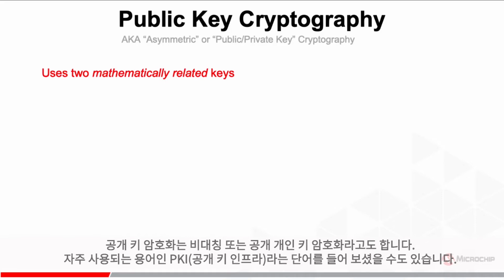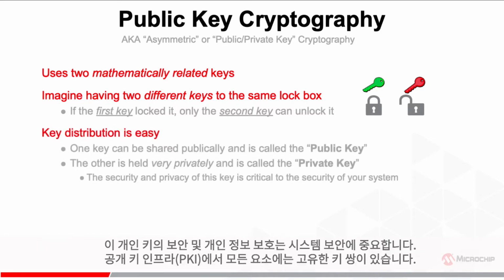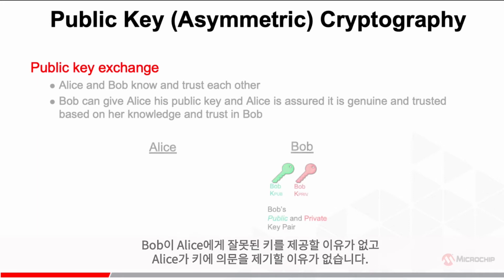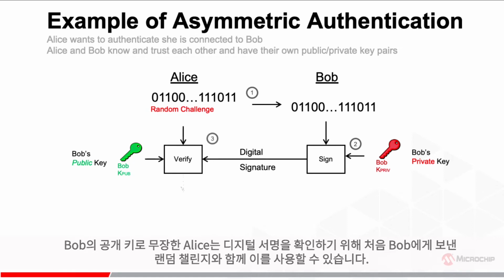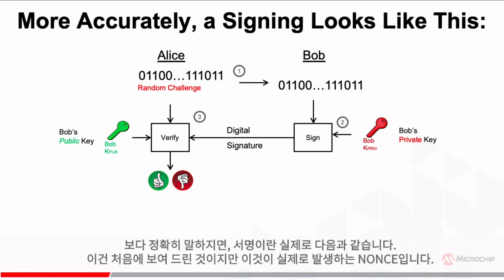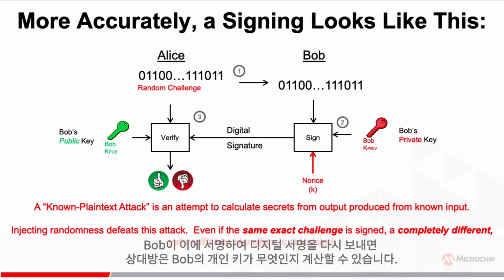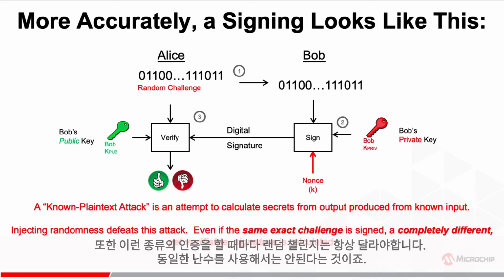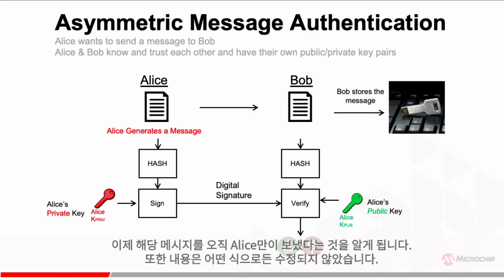(Korean) 보안을 위한 Microchip 안내서 제 4편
공개 키 암호화라고도하는 비대칭 암호화는 대칭 암호화와 매우 다르며, 이 보안 형식을 언제 사용해야 하는지 이해하는 것이 중요합니다.